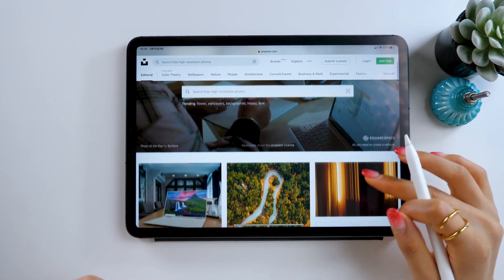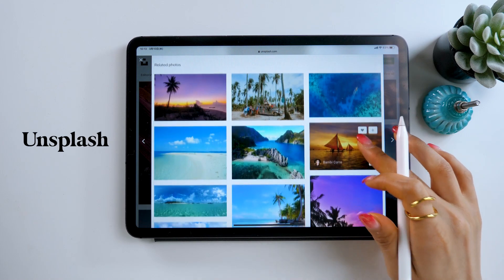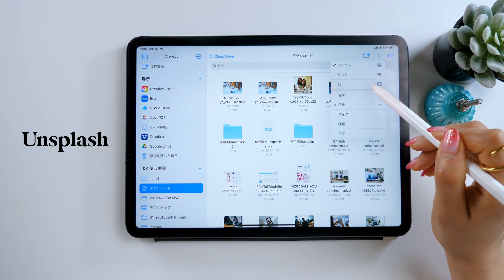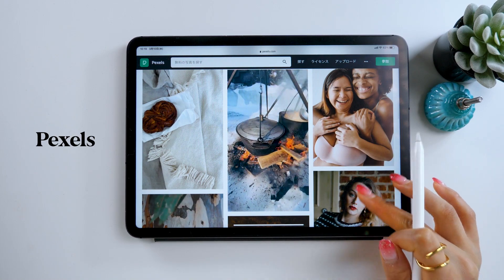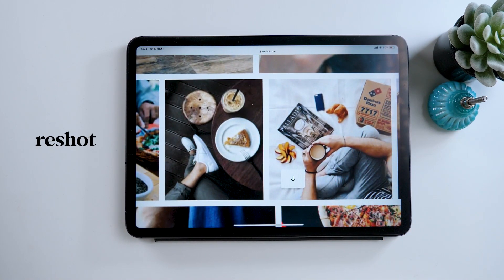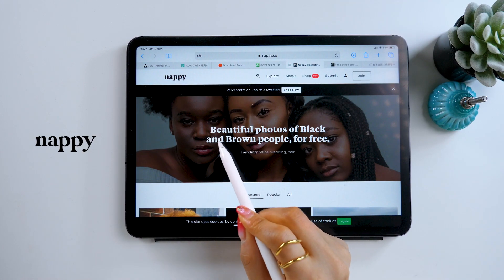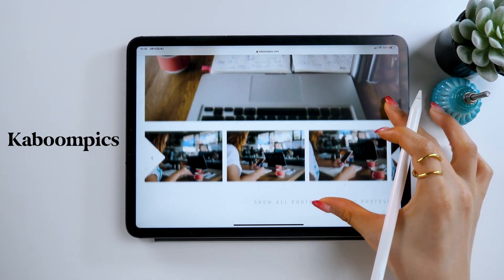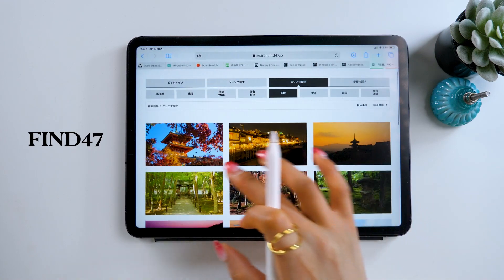Top 7 Websites to Download Free Images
▼My tools:
・iPad Pro 2018 / 11inch 1TB celler model
・Apple Pencil

+software:
Adobe Premiere Pro/
Adobe Audition /
Adobe After Effects /
Adobe Photoshop /
Adobe XD /

+Recording equipment
▼Camera-Panasonic GH5